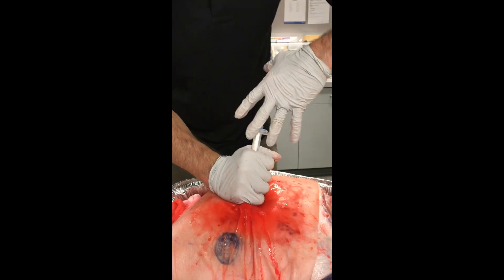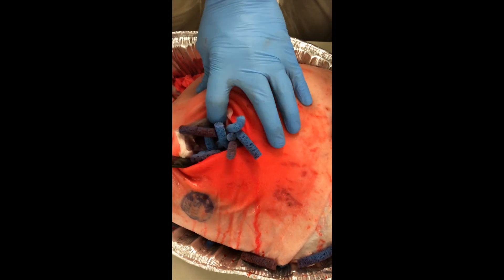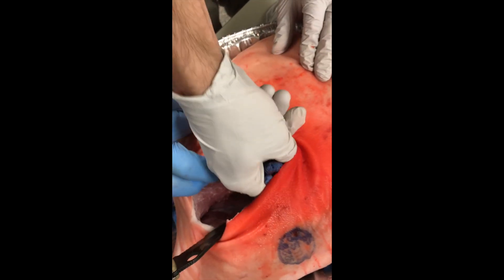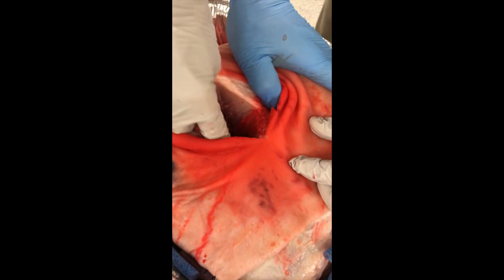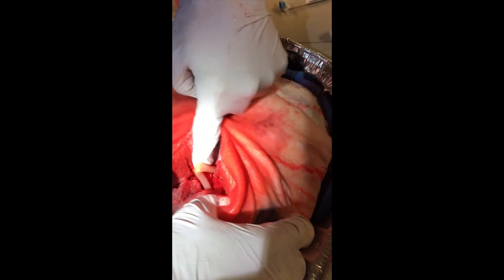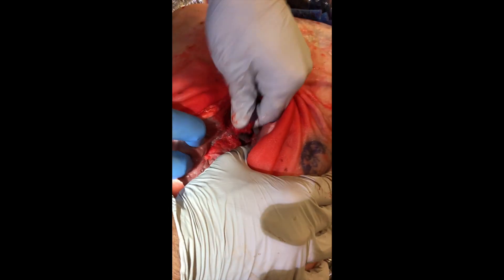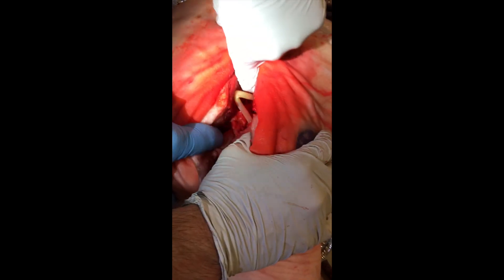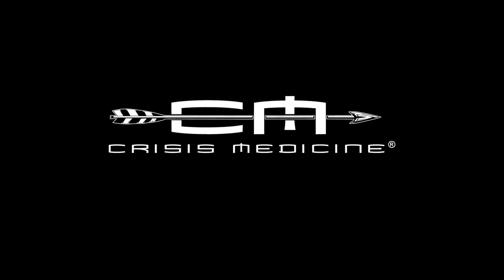XStat-12 used to pack a hog thigh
Using the X-Stat trainers on a hog thigh with a simulated femoral artery laceration. This narrow wound track is a challenge to pack with Kerlix Gauze, the X-Stat 12 applicator worked awesomely.